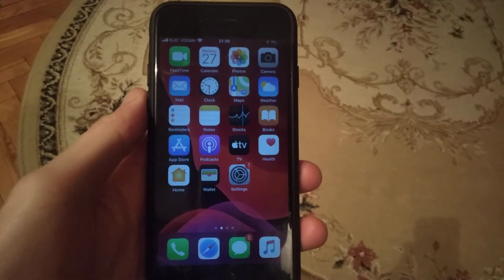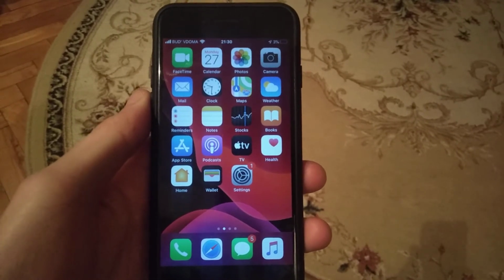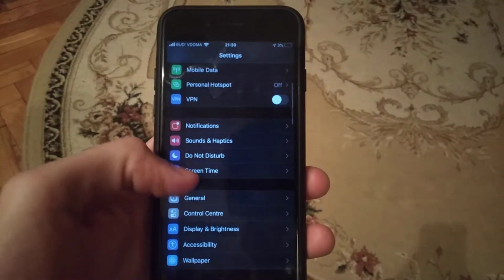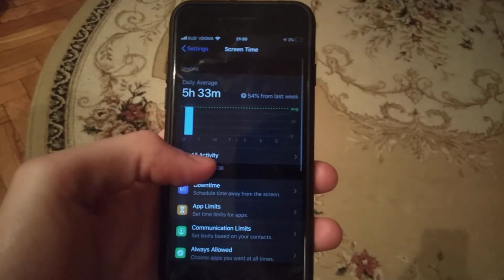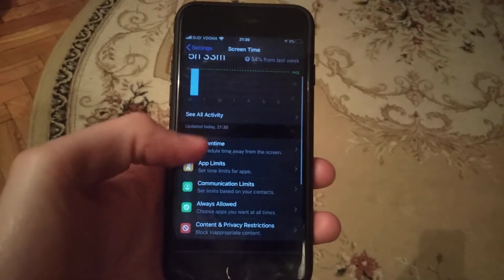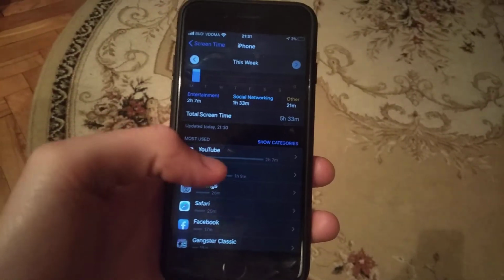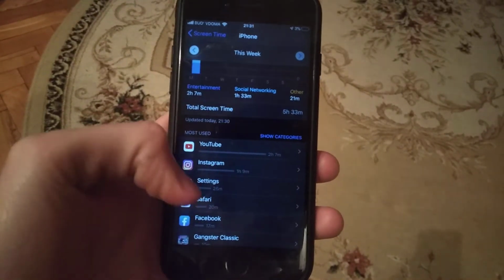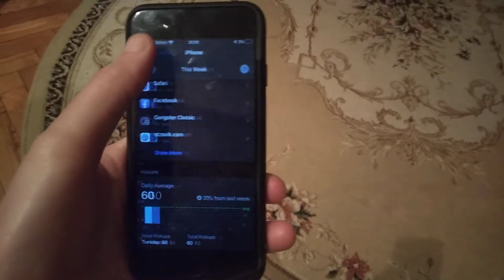How To Turn On Screen Time On IPhone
If you don't know How To Turn On Screen Time On IPhone, this video is for you.